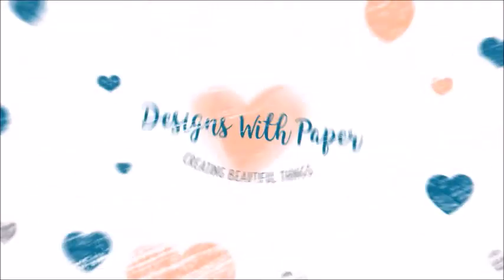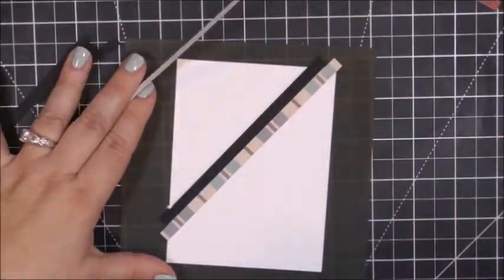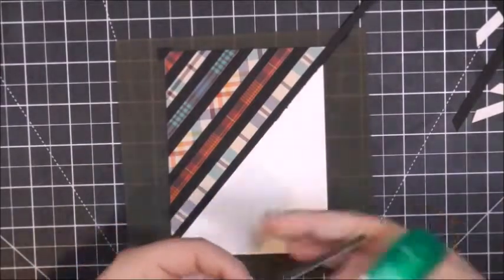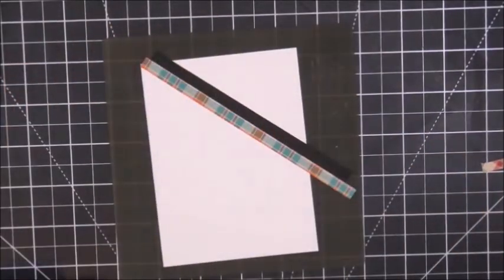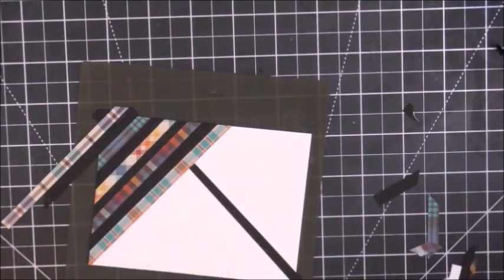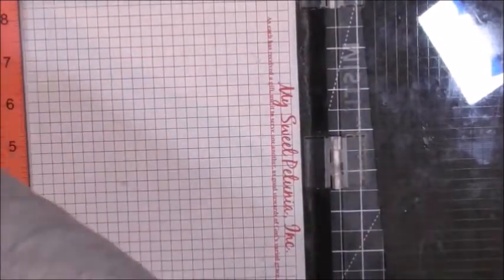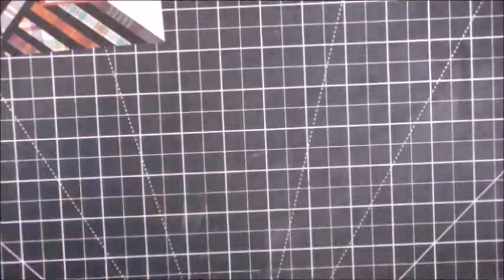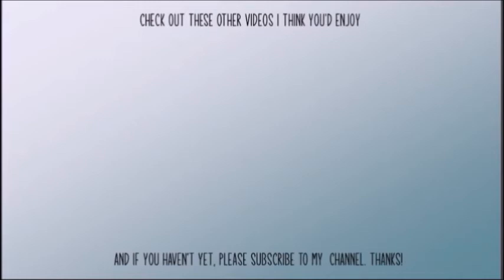Pattern Paper Striped Cards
Hello there, how's your day going? My video today is one of the answers I found for the ever elusive masculine card. Are they as hard for you as they are for me? I'm not sure why they are so creatively stumping for me, but they are. So join me for a quick video with a little chat. Get comfy and lets get crafty.